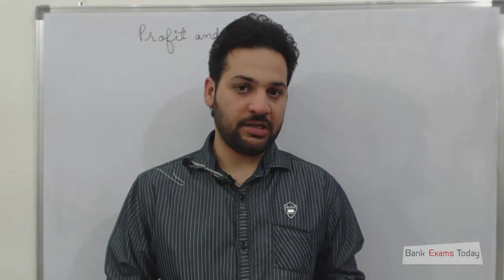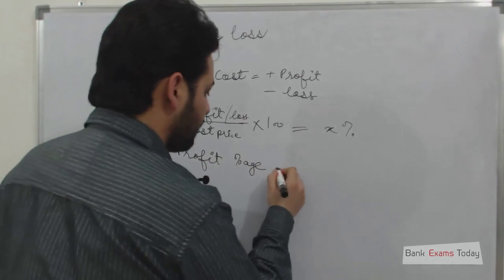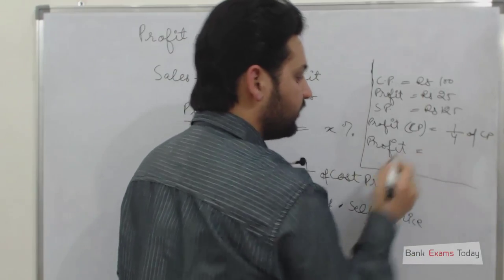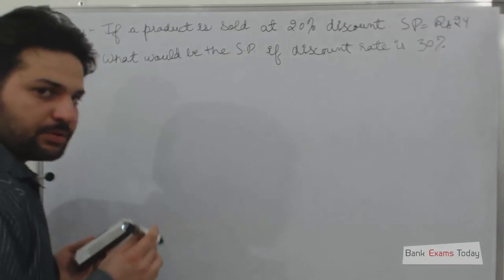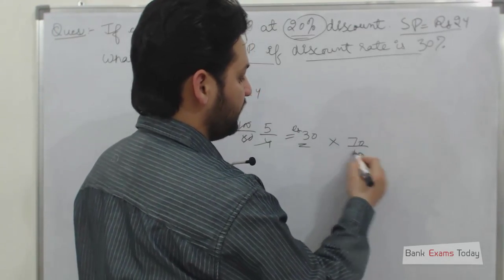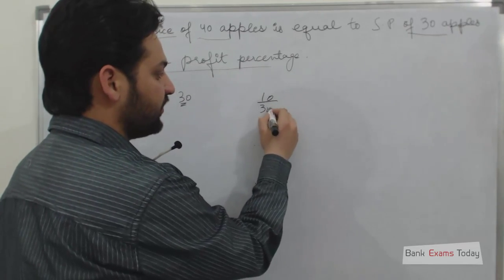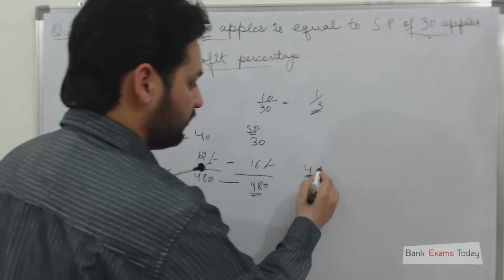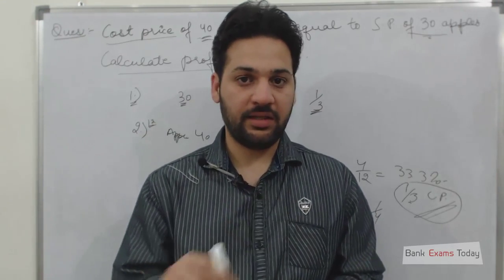Profit and Loss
Profit and Loss basic concepts by Ramandeep Singh

Practice few questions - Testpanda.com